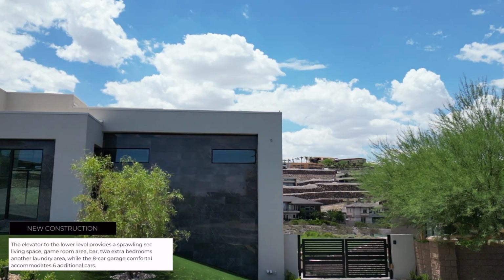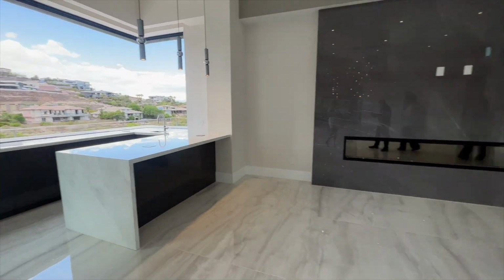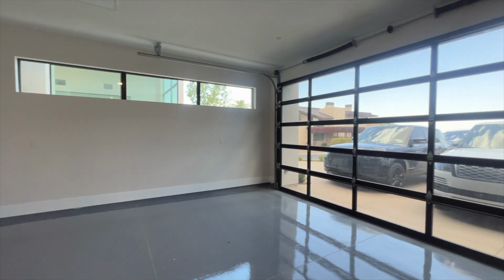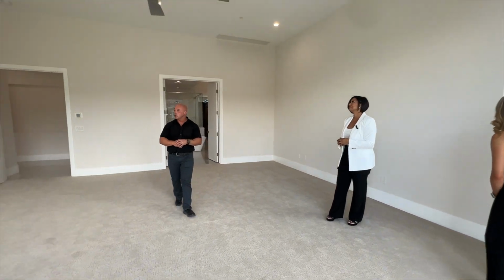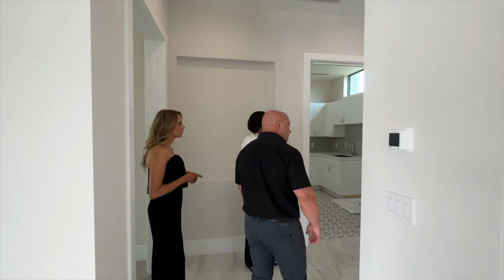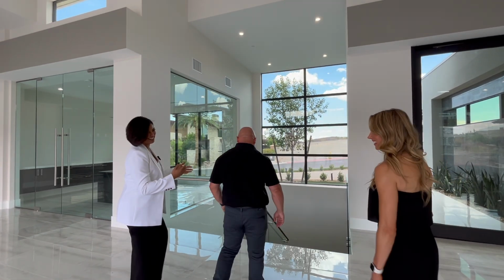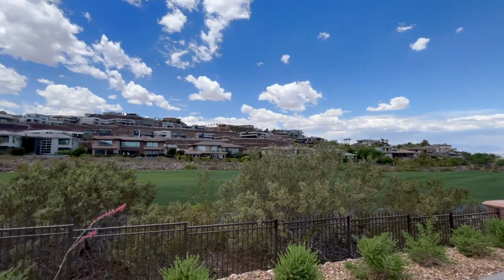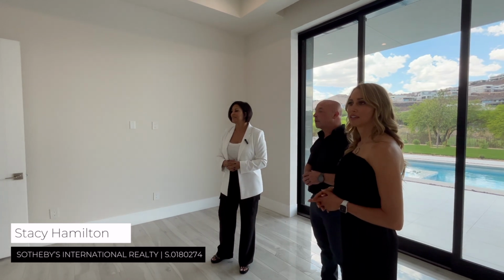An Exclusive Look Inside MacDonald Highlands Modern Estate | 573 Lairmont Place Henderson, NV 89012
Spectacular Strip views! Check out this breathtaking and luxurious modern estate located in MacDonald Highlands. Complete with a double-gated entrance, exclusive golf course frontage, and two levels of living — this property is an entertainers paradise! Enjoy the beautiful mountain views and strip views from the large glass balcony. Explore your own private 50 foot pool/spa, outdoor tv, fire lounge, putting green & basketball court. Plus an 8-car garage with room for 6 more cars. Don’t miss this opportunity to experience luxury living like never before!

Darin Marques
Broker-Salesperson
Darin Marques Group
Virtue Luxury Real Estate Group
B.0145227